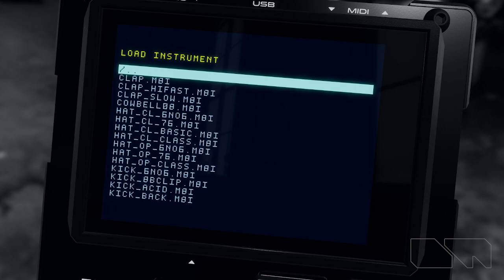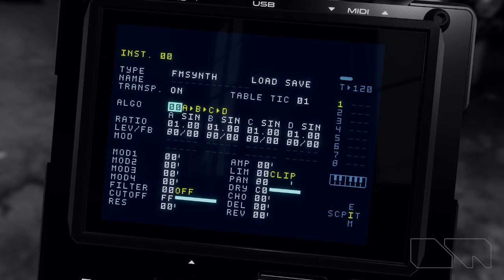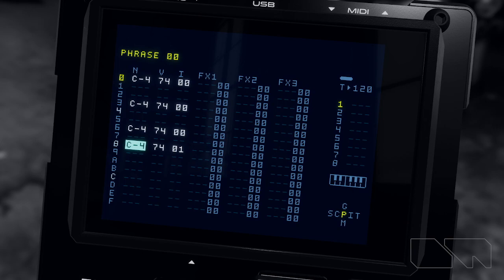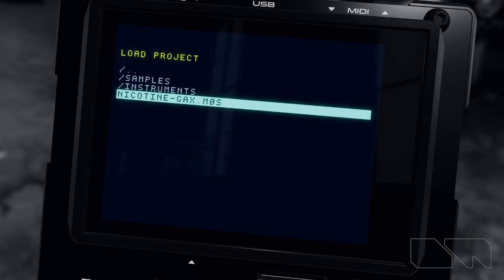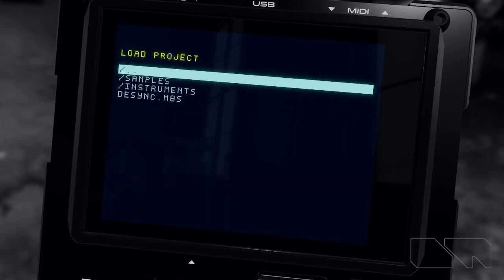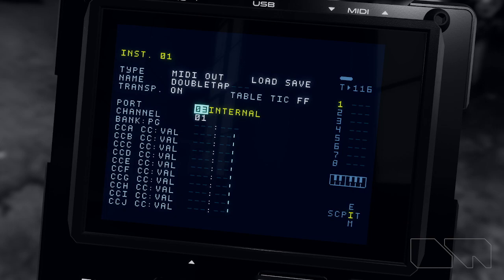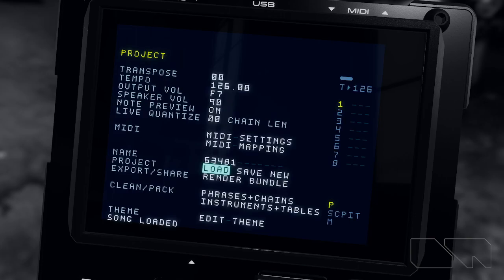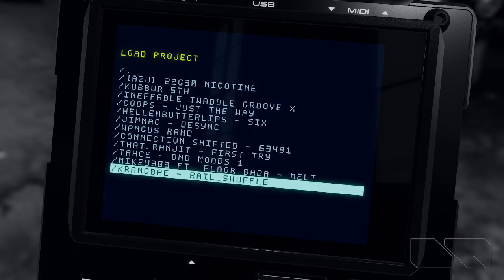M8 Tracker Discord Meetup (FW 2.7)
Discord M8 user meet-up and showing features in M8 Tracker version 2.7

Timestamps: (Credit: Simon Wollwage)
0:00:00 Start
0:00:15 Order update
0:00:55 New firmware versions (2.7.6)
0:01:50 Improved instrument switching
0:02:40 Improved sorting in file browser
0:04:00 Drum FM-synth library
0:10:36 FM kick from scratch
0:22:25 Update on future M8 batches (November batch)
0:23:10 Musing on the FM synth
0:24:45 Song #1 - Nicotine-Gax (@AzuriaSky)
0:30:20 Song #2 - 5th (@Kubbur)
0:32:28 Song #3 - Groove X (@Ineffable Twaddle)
0:35:41 Song #4 - Just the way (@Coops)
0:39:16 Song #5 - Six (@HellenButterLips)
0:42:00 Song #6 - Desync (@Jimmac)
0:45:40 Song #7 - Rand (@Wangus)
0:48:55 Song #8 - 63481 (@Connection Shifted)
0:53:00 Song #9 - First Try (@That_Ranjit)
0:55:31 Song #10 - DnD Moods 1 (@Tahoe)
1:00:47 Song #11 - Melt (@Mikey303 ft. @Floor Baba)
1:05:13 Song #12 - Rail_Shuffle (@KrangBae)